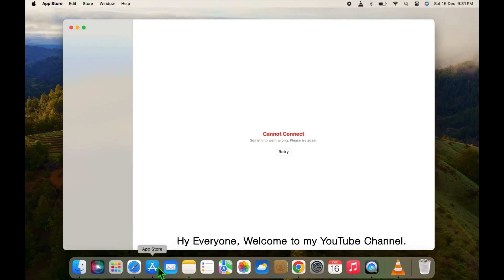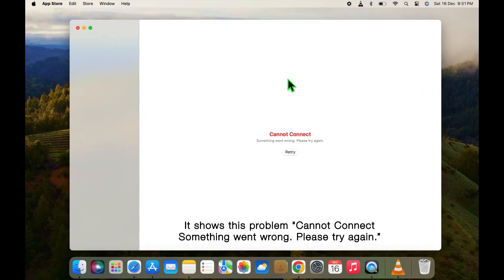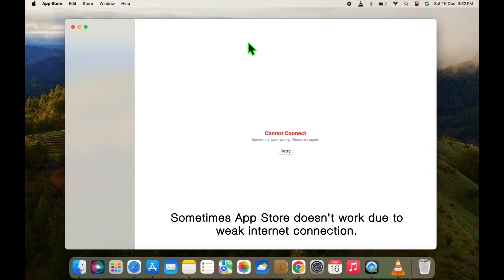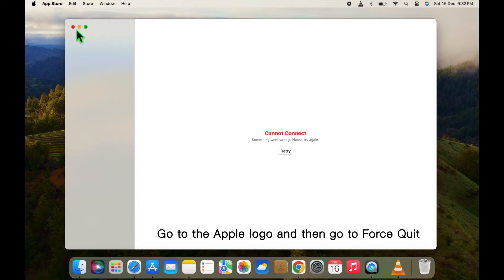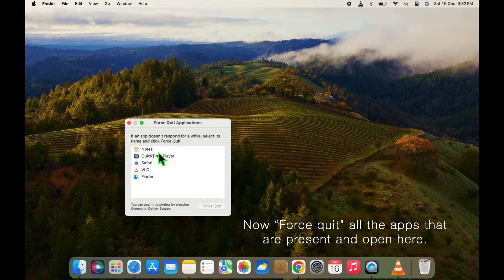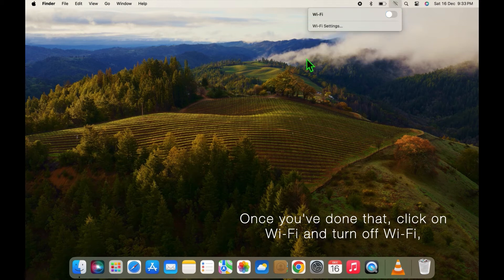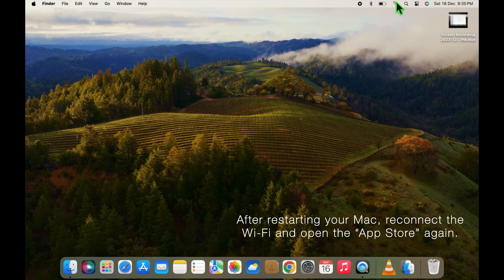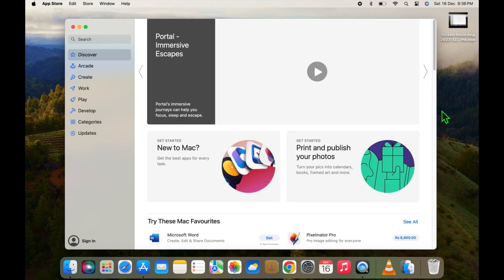App Store "Cannot Connect" Something went wrong Please try again | App Store Not Working on Mac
Hello Guys, whenever I open the App Store to download an application from my Mac App Store, it shows this error "Cannot Connect Something went Wrong. Please try again."

To solve this issue,
First, make sure your internet connection is good and stable, sometimes App Store doesn't work due to weak internet connection.

If your internet is working fine and still getting this error, then close the App Store and click on Apple icon at the top left corner and choose “Force Quit”

A pop- up window will appear on your mac, “Force Quit” all the apps that are present in pop-up window.